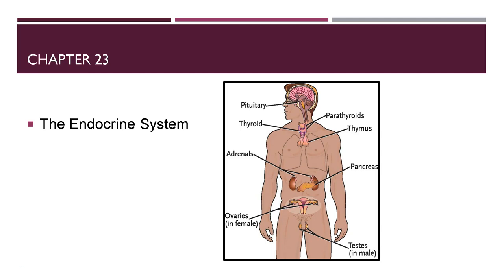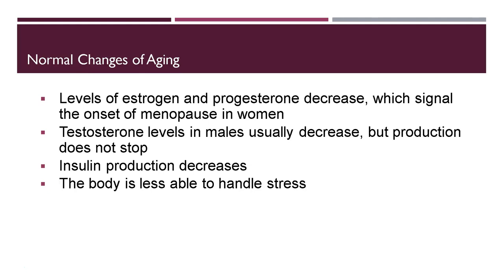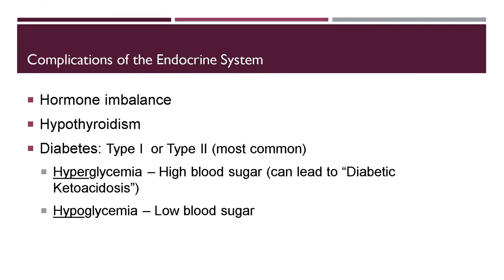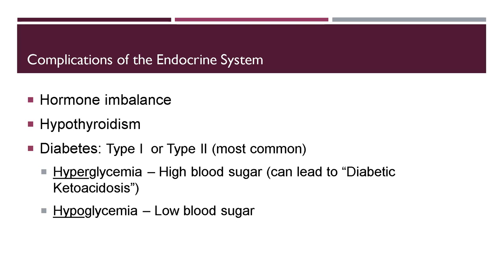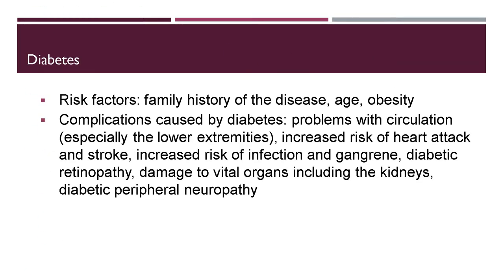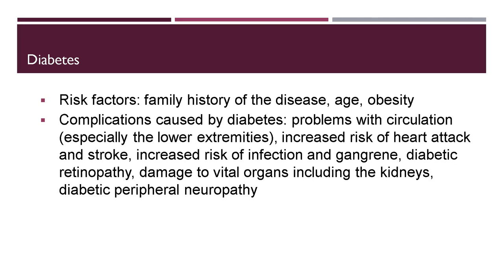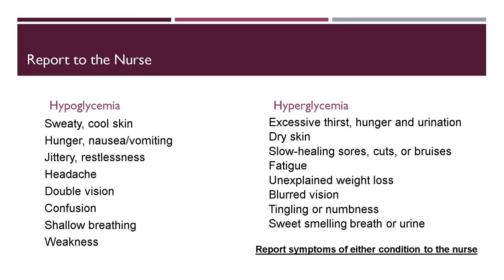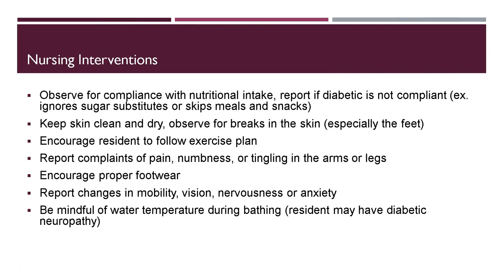6 CNA Part 6